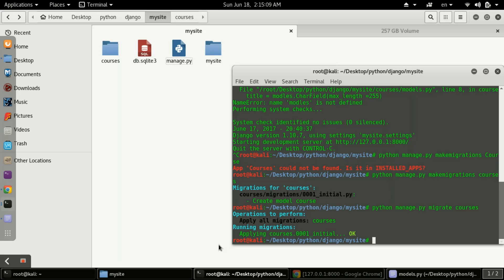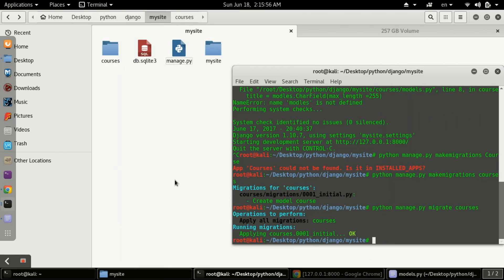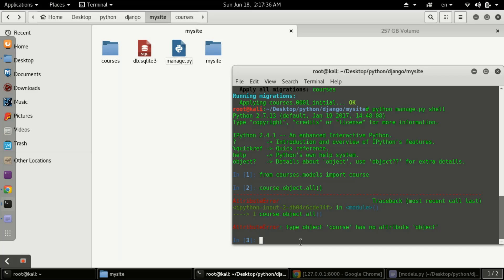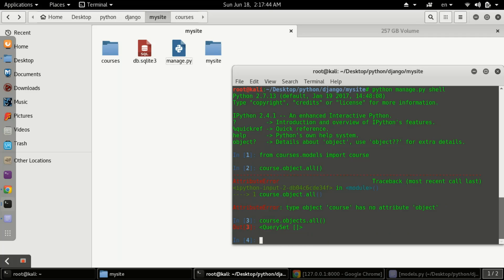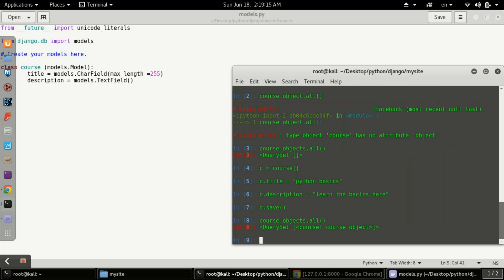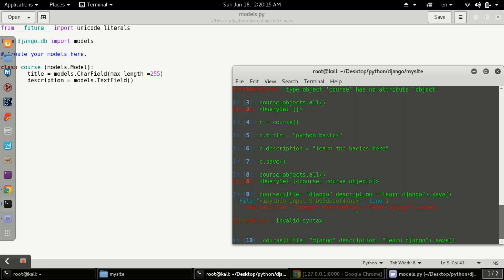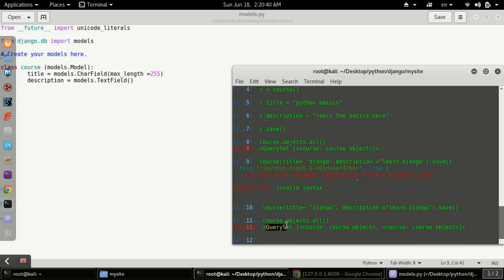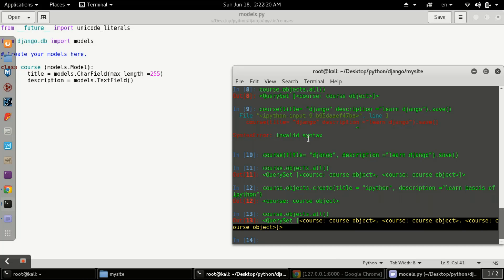Python Django Shell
In this tutorial we will learn how to query the database. This step is very important and it may be a bit boring but if you understand how to query I database in Django you basically will never have any issues with django.

We will use the django shell to query the database

command line : python manage.py shell

here we will see how to save data to django models and see saved data using query sets